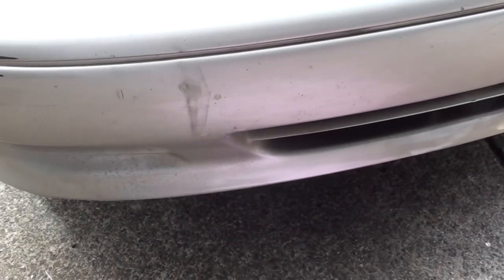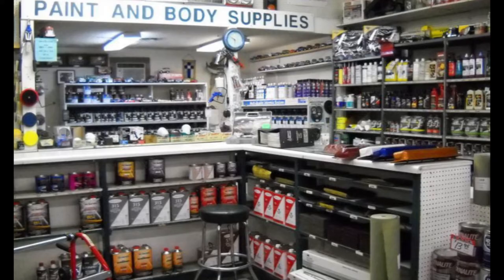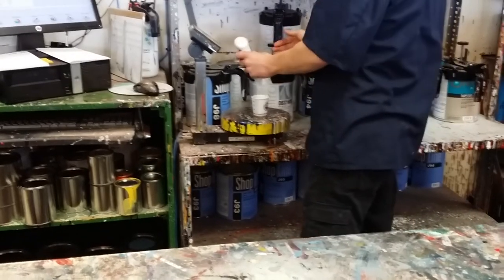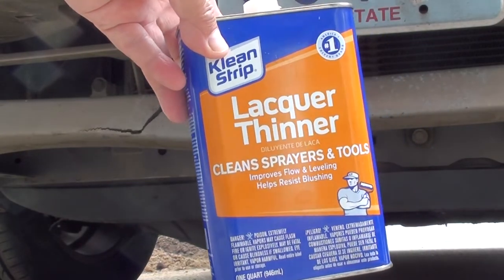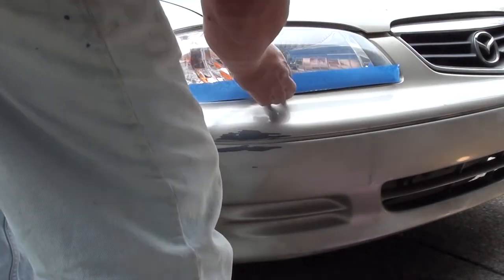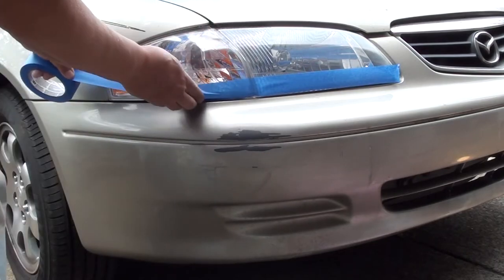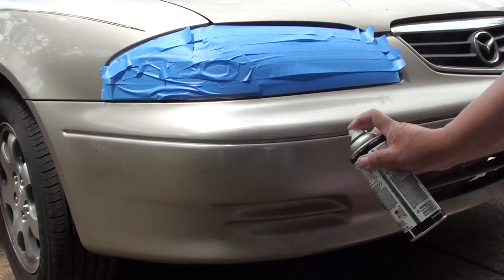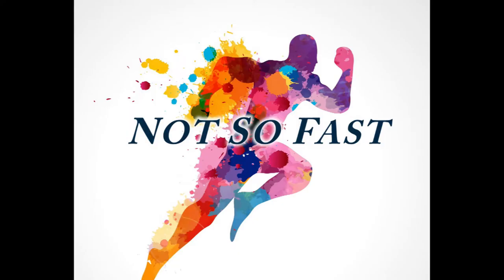Yes! $40 Bumper Repair - No Deductible - What Car or Auto Insurance Companies won’t tell you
So your thinking about having your scratched bumper repainted because you have a scratch or chip but when Getting Auto insurance quotes for comparison auto insurance quotes to find Cheap auto insurance you realize Auto insurance companies will have in most cases high deductibles,  Auto insurance comparison of Deductibles is something you should do when looking for Auto insurance. Not all but most small bumper Scratches or chips cost nearly nothing to fix. Don’t pay a high deductible to have your  bumper repainted when it would only cost in my case less then 40bucks to fix.  This bumper fix  only took me less than 1 1/2 hours to do.  if you have a $250 to $1000  deductible or more and don't want to pay that for a small crack on your bumper to be repainted that's only going to cost less than forty bucks, watch this video.  A lot of these paints and touch-up paint can be bought at  AutoZone,Napa,O'Reilly's, or Cost Less. But i will show you a better way to get the exact color.
FYI I'm not an auto body repair guy, I'm just an average guy that knows how to fix a couple of things. If you watch my how to videos you'll see how a lot of this stuff I do you can do also with very little cost and very little tools. stand back and enjoy your repaired bumper. The whole process does not take more than 1 ½ minus drying time. If I can do it, you can certainly do it. I've gotten tired of companies and people overcharging me for very simple things that you can do yourself. Times being what they are, now I've had to save wherever I could and this is one of them.  I did this simple repair so I thought I'd share what I did.  You'll see how easy this bumper fix is. Watch the video a couple times so you feel confident that you can do it, it doesn't take much to do this fix. Try and fix it yourself, you have nothing to lose, if you feel that the job doesn't look good then take it to your insurance company and they'll fix it for you.  Of course you'll be paying the deductible. Of course use some common sense so you don't injure yourself. But if you watch the video it would be pretty impossible for you to get injured. if you're sensitive to chemicals you may want to wear some gloves, and eye protection, or mask or you may want to not do this job at all. Anyway check out the video instead of paying insurance companies hundred and some cases thousands of dollars. Try to do the repair yourself so you don't have to pay the deductible and keep your money in your pocket, Again check out my other How to videos, you'll be surprised some of the things you can learn to do yourself.